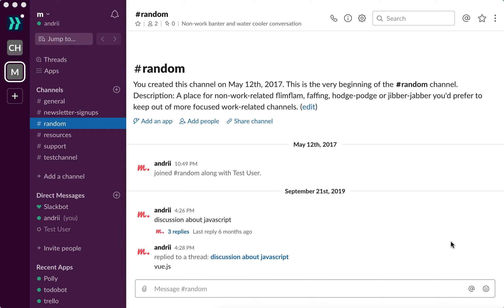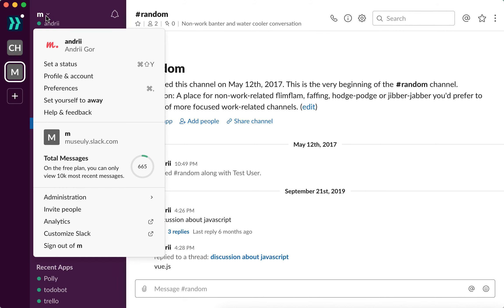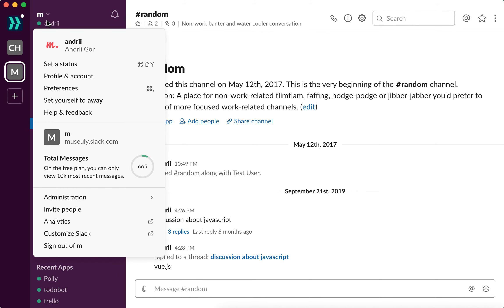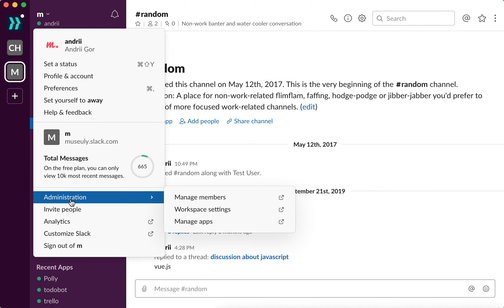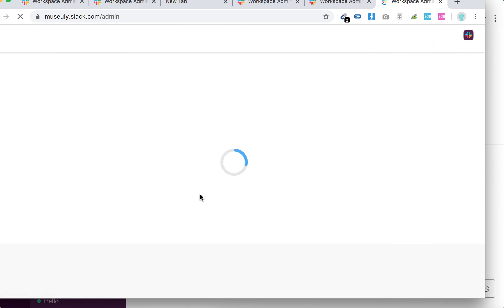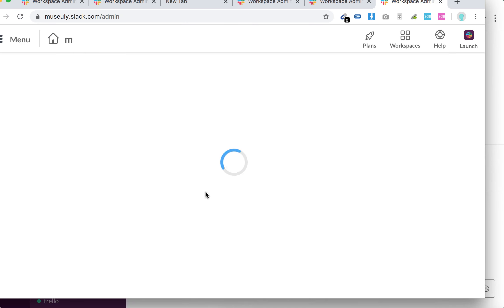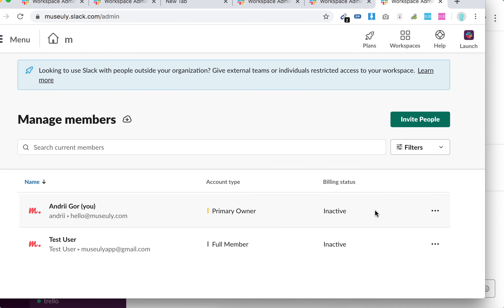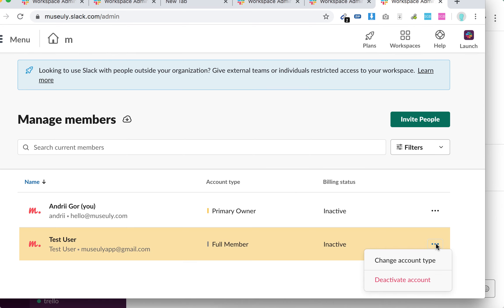How to DEACTIVATE a MEMBER ACCOUNT on SLACK?